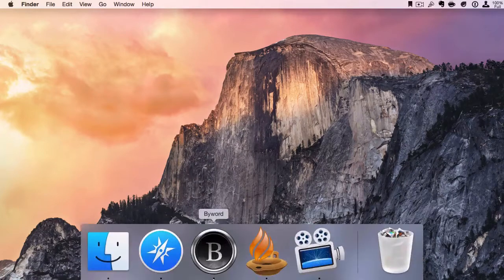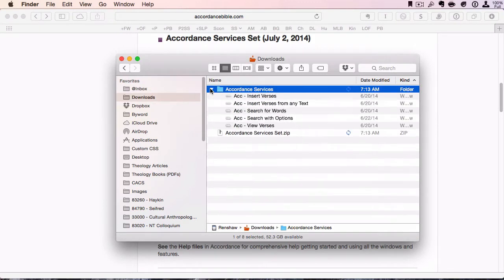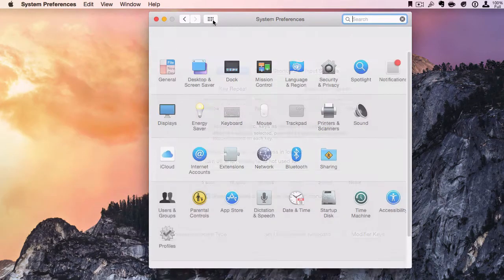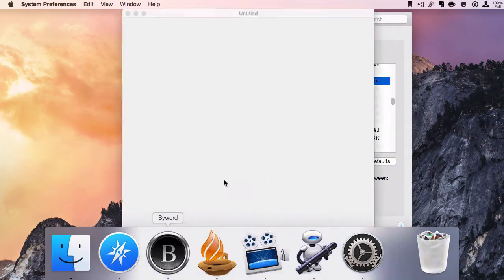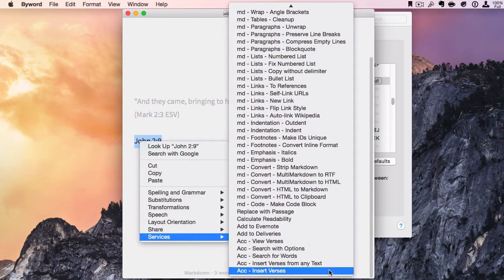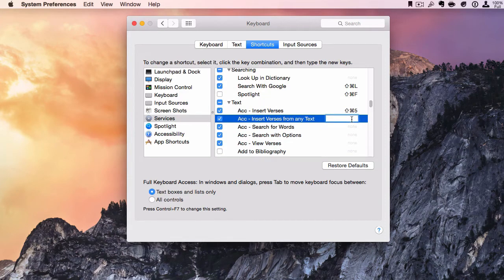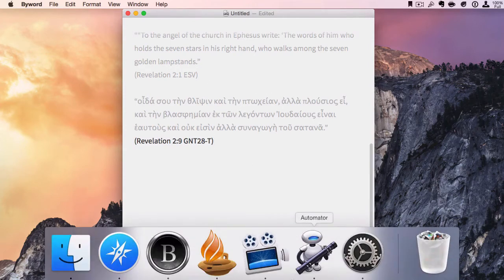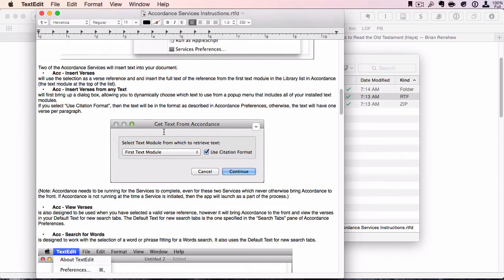Using Accordance Bible Software Services